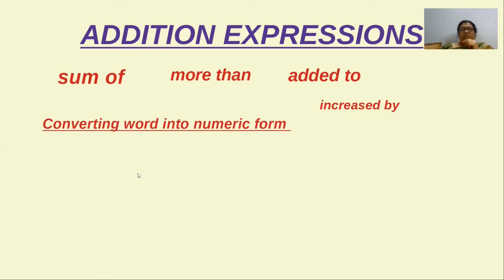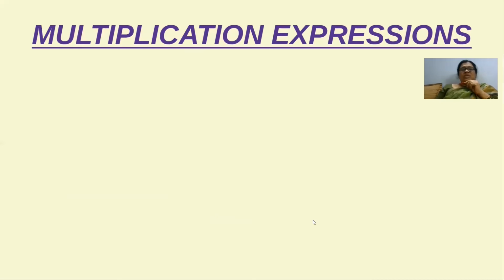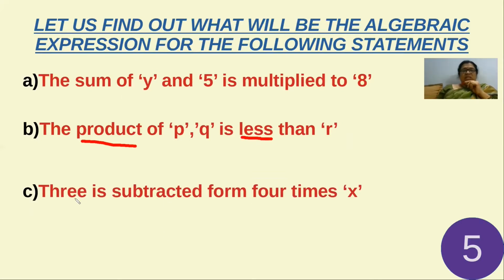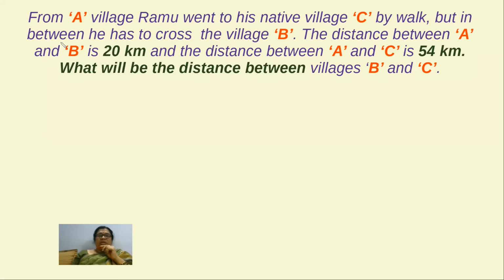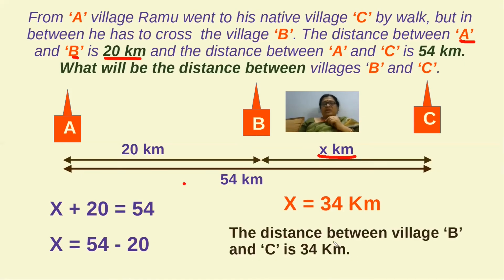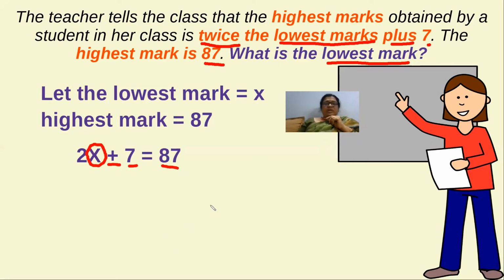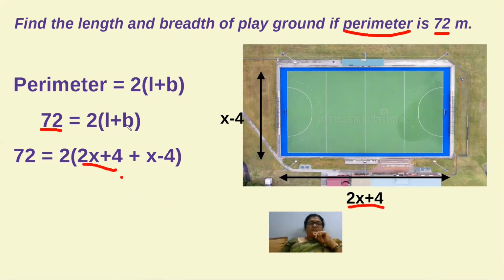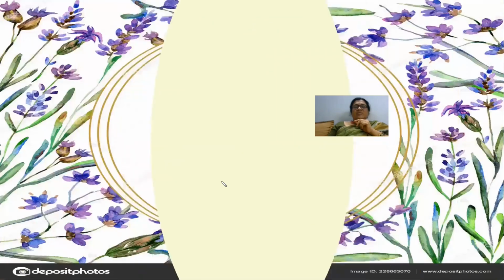7th Maths SIMPLE EQUATIONS- WORD PROBLEMS-DONOT WORRY watch this video/ MSC,MED / 30years experience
Children feel very tough while solving word problems, they feel very difficult in converting statements in to numerical expressions. Hence to resolve all these problems i made this video, to give comfidence to student to solve problems independently. I followed easy tricks to understand the concept easily. My channel containes more then 100 educational videos of all secondary classes espresially prepared with animation and visual effects.